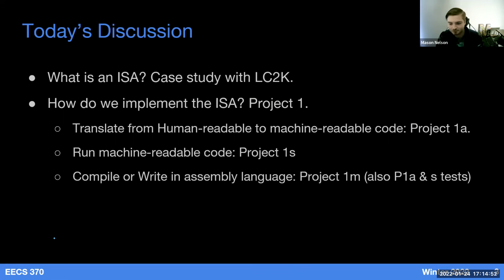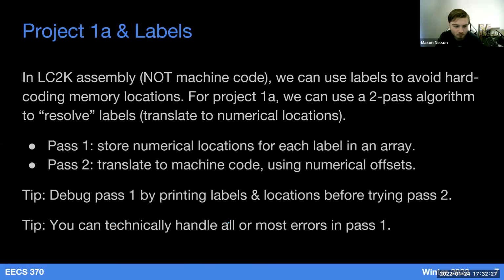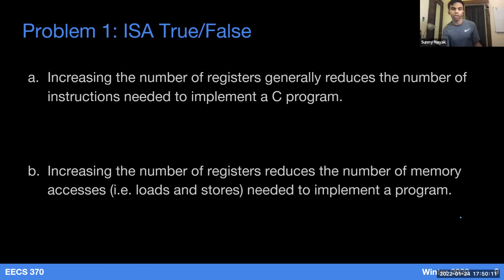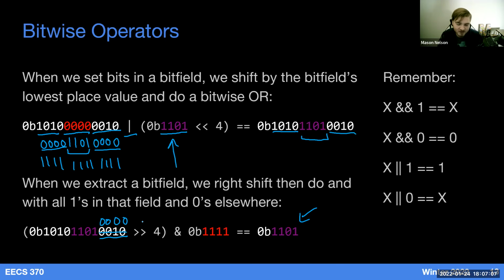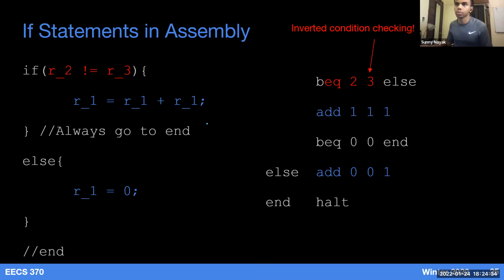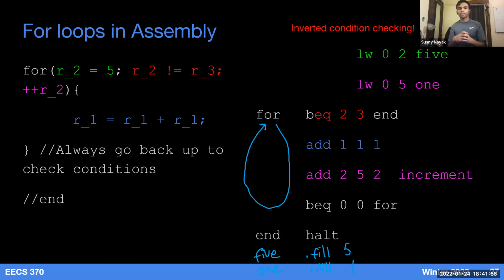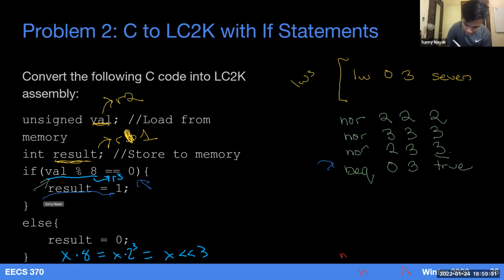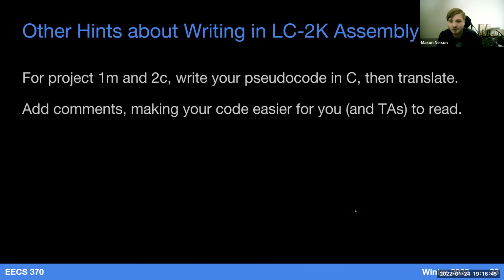Lab 2: Project 1 - LC2K ISA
How to we convert C code to something a computer can read and execute? We answer this by examining LC2K, a basic assembly language.
Originally released Winter 2022.